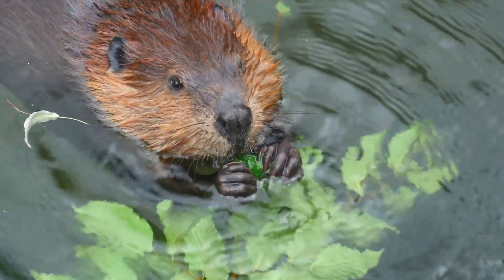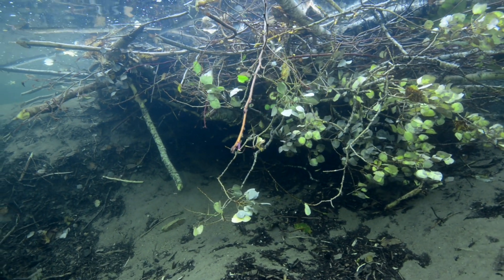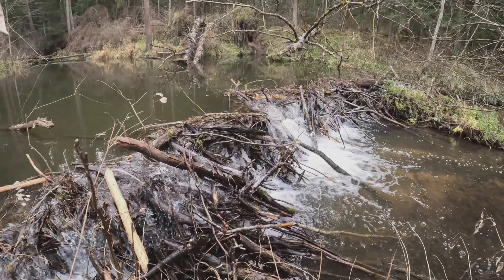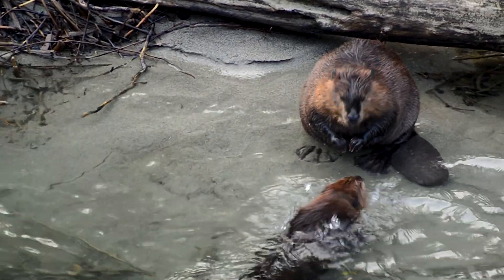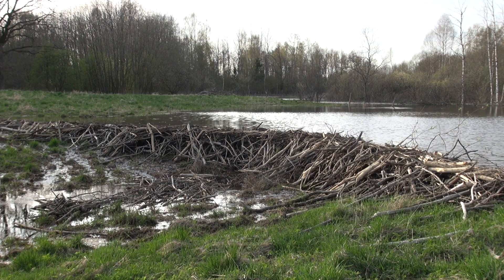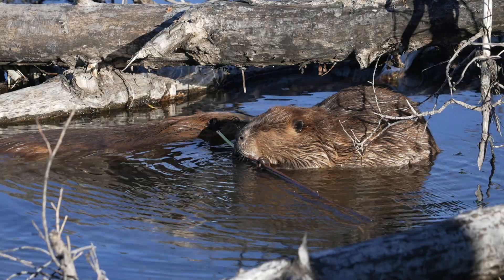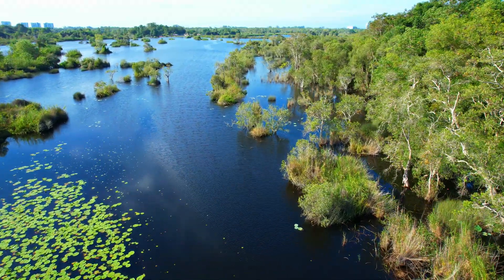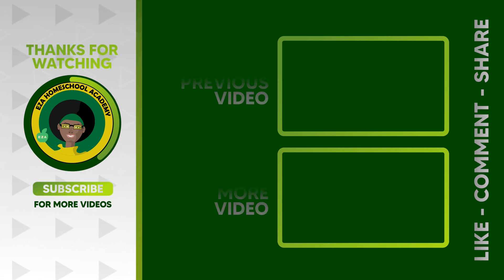Big Ideas Series: Why do beavers build dams? | Questions and Answers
Our Big Ideas Series answers every day questions. Today we are learning why do beavers build dams. Watch this video to learn interesting facts and to learn the answer to this question: Why do beavers build dams?